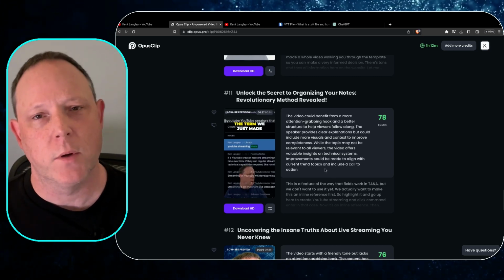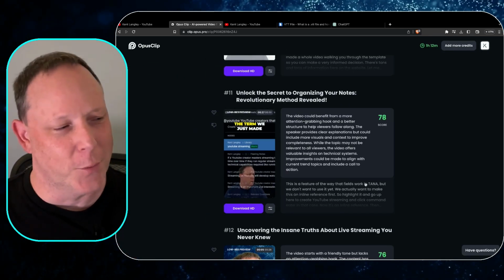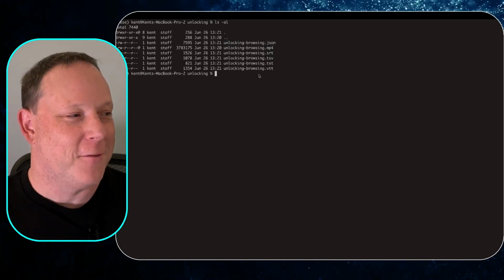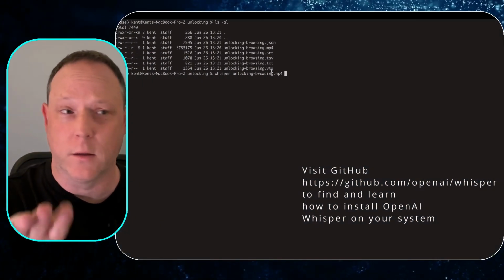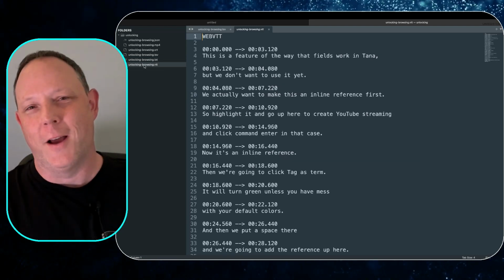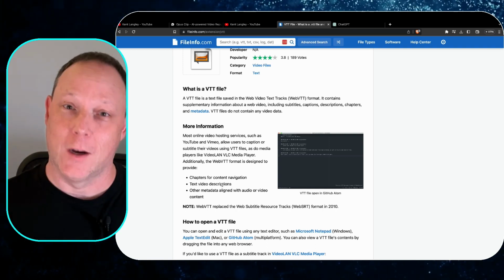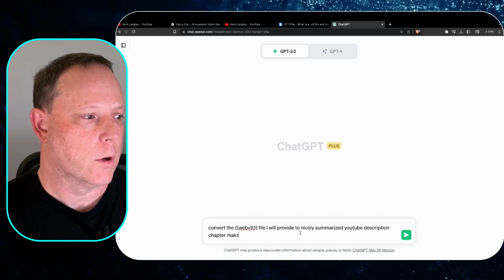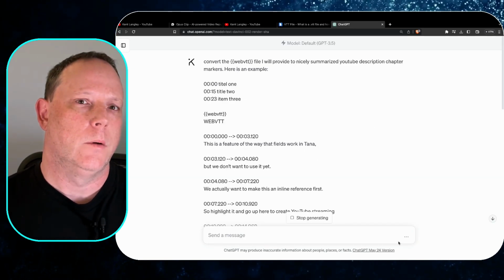Use AI to Make Tedious Easy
✅ Build Your AI Literacy in 21 Days

Leverage these AI Techniques that can be adapted to many day to day uses.

In this example, see how to easily generate video time stamps and descriptions for YouTube videos using the powerful combination of AI tools.

Chat GPT and OpenAI Whisper used together to convert the web VTT files into concise and engaging video time stamps that allow your audience to jump directly to specific sections.

Key Moments - These were generated using the exact same technique shown in this video.

00:00 - In this episode of Uncharted, Kent introduces Opus Clip, a new tool for generating chapter markers in YouTube videos.
00:25 - Opus Clip, recommended by Kevin Allen, automatically breaks down long livestreams into clips for easy navigation.
01:03 - Although the generated clips couldn't be used directly, they sparked ideas for future shorts.
02:14 - Kent demonstrates how Opus Clip created a clip titled "Unlock the secret to organizing your notes - revolutionary method revealed" related to note-taking tool Tana.
03:18 - Kent uses the whisper command to generate a web VTT file containing chapter markers.
04:23 - The web VTT file provides convenient shortcuts for viewers to jump to specific sections in the video.
05:06 - Kent utilizes Chat GPT to convert the web VTT file into neatly summarized YouTube description chapter markers.
06:31 - After consolidating and summarizing the markers, Kent obtains usable chapter markers for the video.
07:24 - Kent concludes the video, emphasizing the value of auto-generated chapter markers and invites viewers to stay tuned for more content.